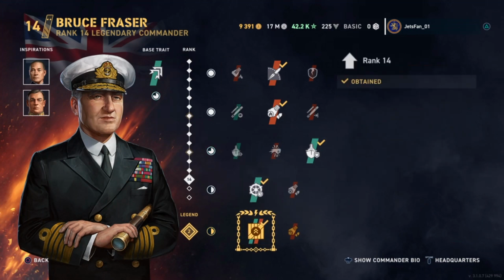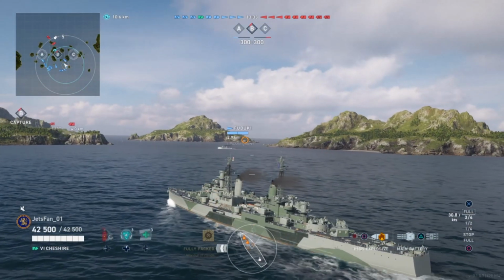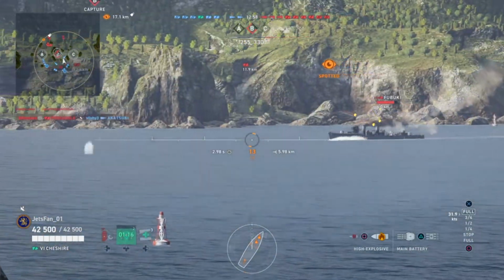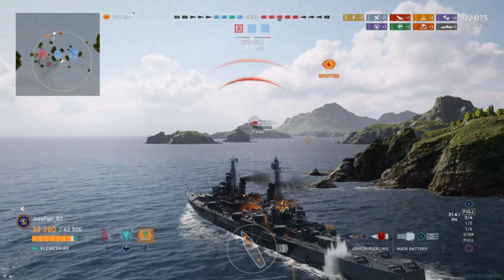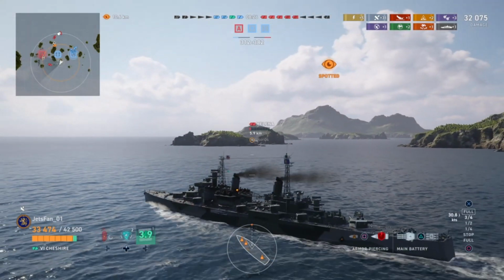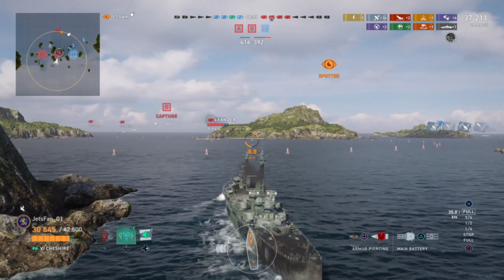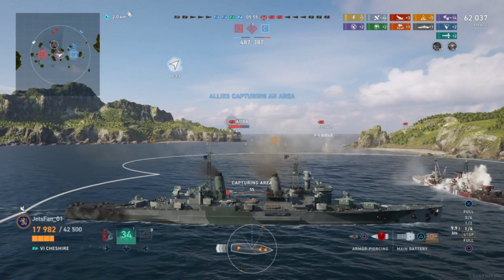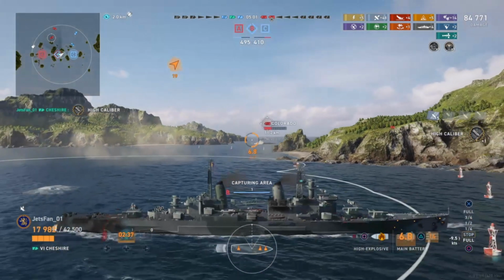Aggressive Cheshire Kraken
World Of Warships Legends Cheshire game with a quick look at my commander setup.